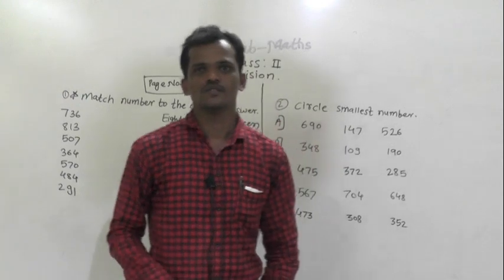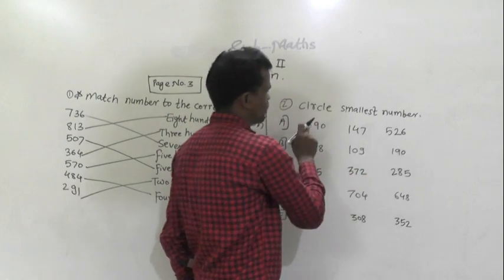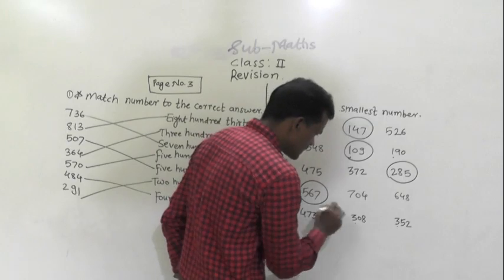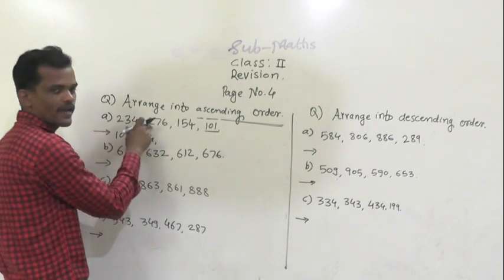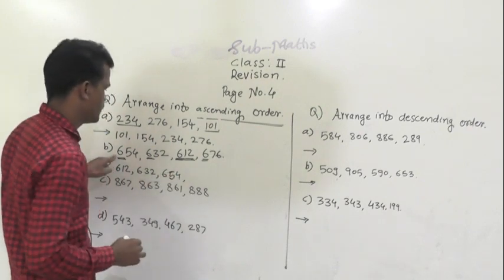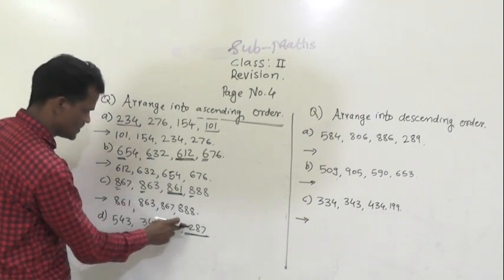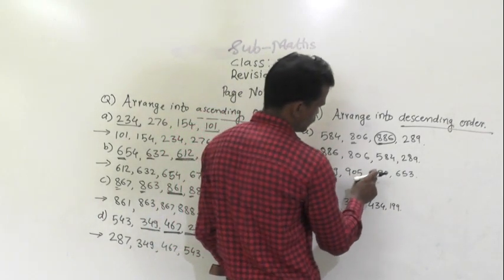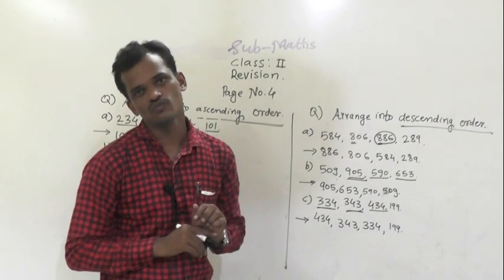revision class 2 vdo 2